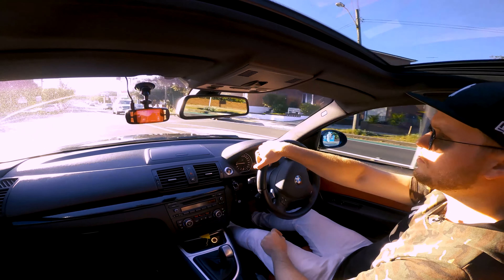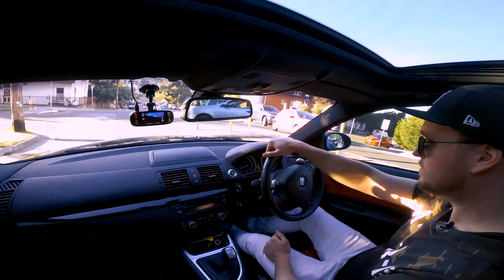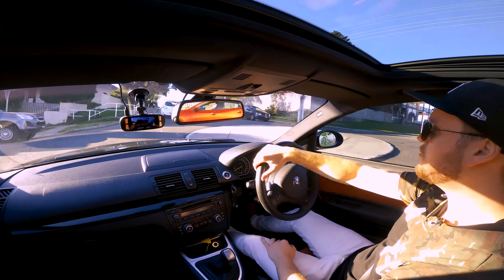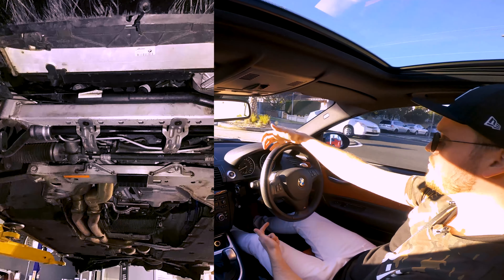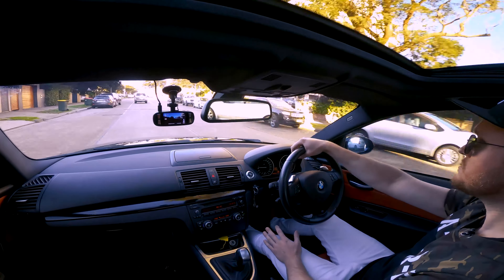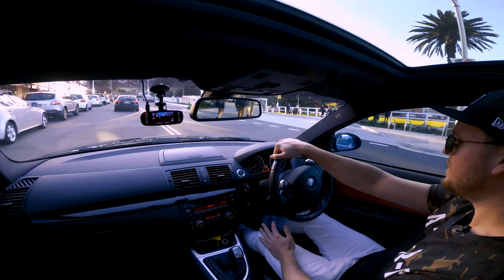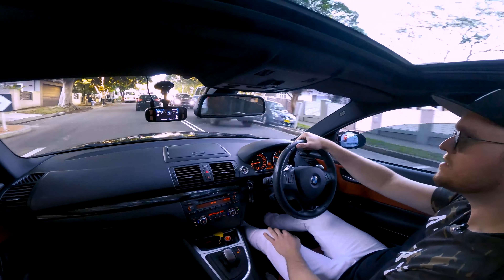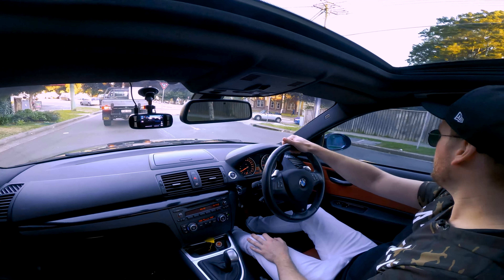I BOUGHT The CHEAPEST low km BMW 135i In Australia! E82 N54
I can't wait to dive deep into this project and start some mods (after a thorough servicing). Stock these come with a 6 cylinder 3.0 litre twin-turbo engine that puts out 225kw/300hp and 400nm torque. The sky is the limit! (Or more likely, my wallet is the limit)

Camera gear:
GoPro Hero 9 Black
Rode SmartLav+ Lapel Mic
Rode Videomic Pro+ Shotgun Mic

Keep in mind that I link these companies and their products because of their quality and not because of the commission I receive from your purchases. The decision is yours, and whether or not you decide to buy something is completely up to you.